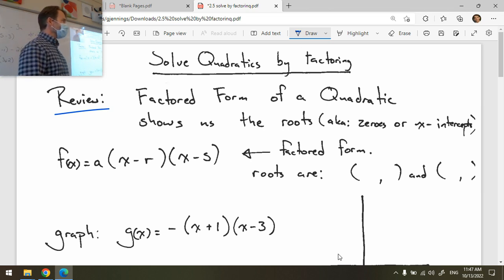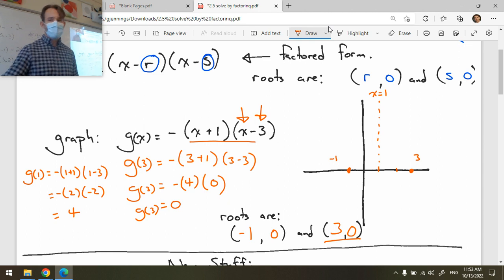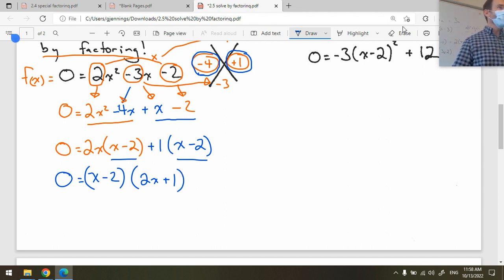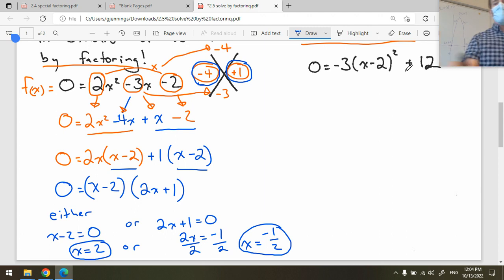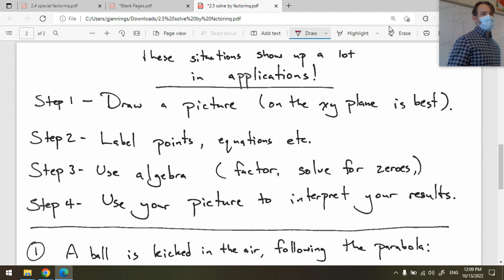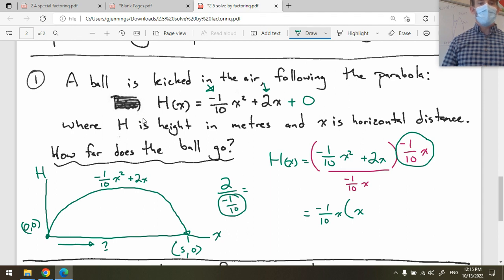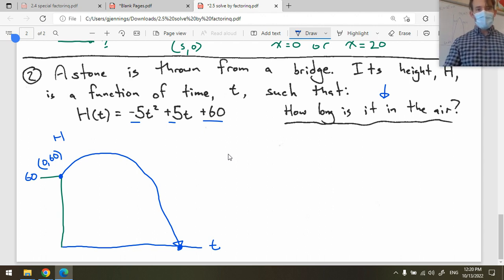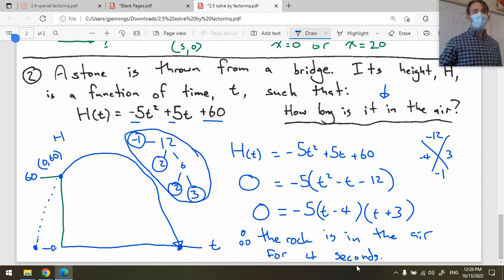2.5 Solving quadratics by factoring